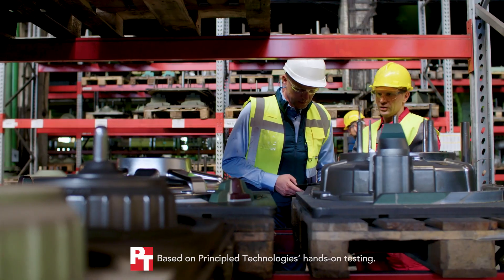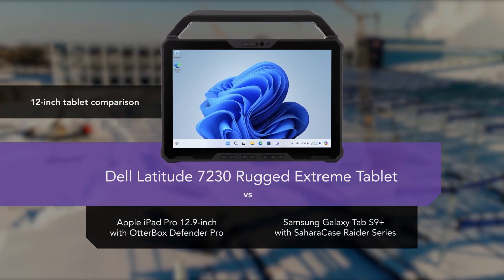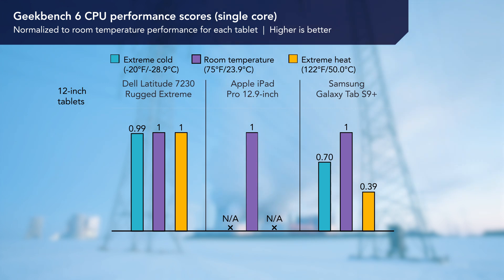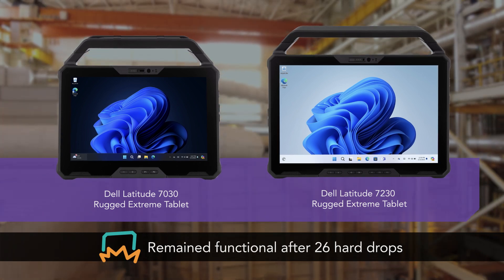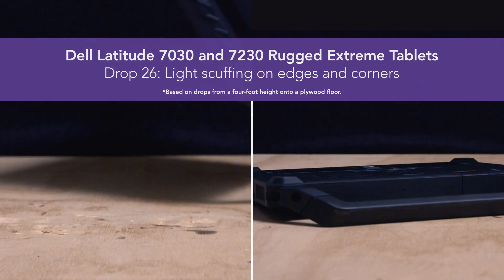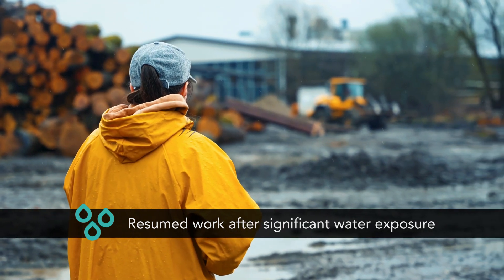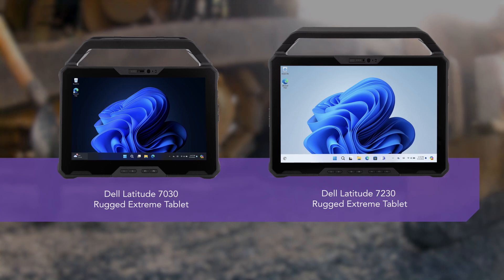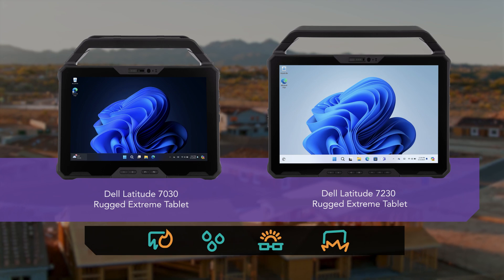Help skilled workers succeed with Dell Latitude 7030 and 7230 Rugged Extreme Tablets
Sedans are great for daily commutes and running errands—but you wouldn’t add iron cladding to one and send it into a battle zone unless you had no other choice. So why slap a rugged case on a consumer-grade tablet for your manufacturing, logistics, or field service needs when there’s an armored Humvee equivalent? We compared Dell Latitude 7030 and 7230 Rugged Extreme Tablets and comparably sized Apple iPad Pro and Samsung Galaxy S-series tablets fitted with top-rated rugged cased in a series of tests that mimicked real-world conditions. We measured performance degradation in extreme temperatures, documented case damage and system functionality through 26 drops, determined usability during and after a 10-minute drenching, and checked screen brightness for outdoor viewability.

0:00 Intro
0:27 Extreme temperatures
0:56 Hard drops
1:24 Water exposure
1:43 Outdoor productivity
1:58 Conclusion